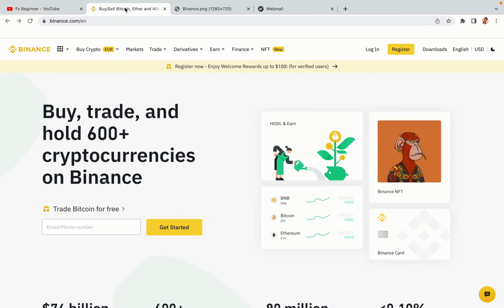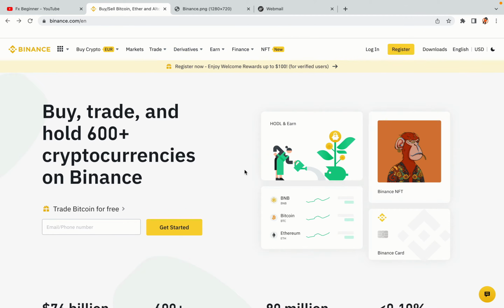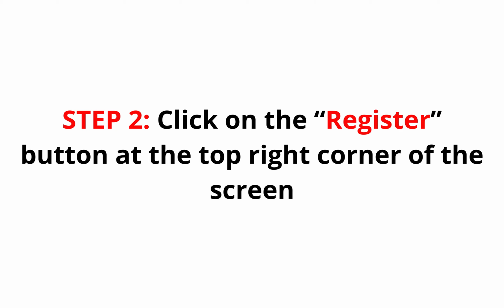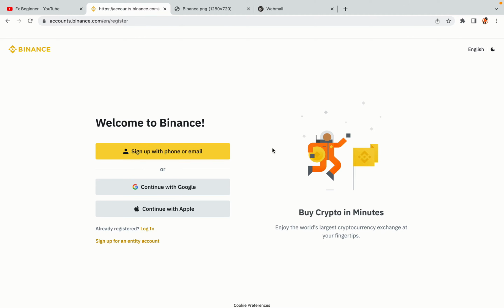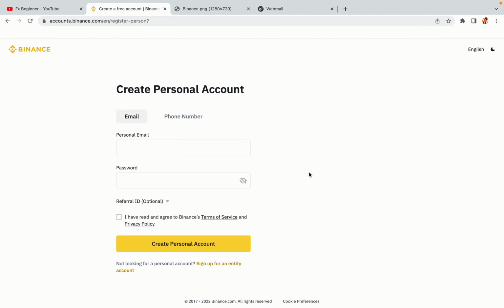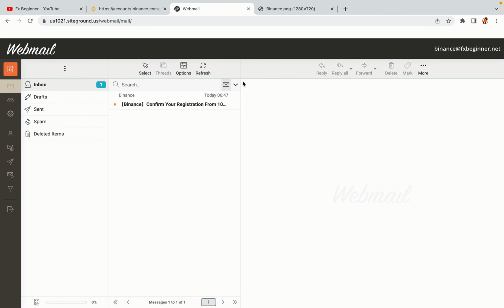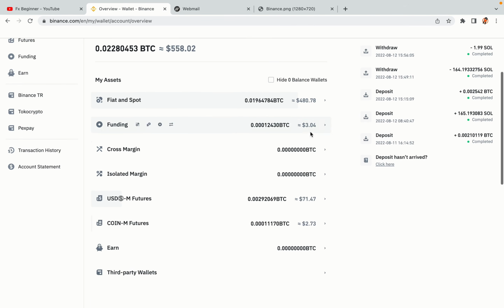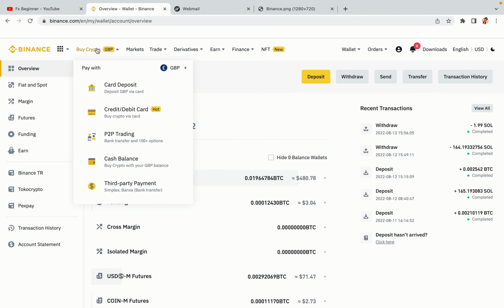Binance Angola Register | How To Create Binance Account in Angola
Learn how to open a Binance account in Angola. Step-by-Step tutorial on Binance registration in Angola.

Here’s the steps on how to register on Binance trading platform:

1) Visit the official Binance Website.
2) Click on the “Register” button at the top right corner of the screen.
3) Fill out the registration form with your correct details.
4) Copy the activation code and key it in.

binance,
Angola,
binance Angola,
binance register Angola,
binance account Angola,
binance registration Angola,
binance trading Angola,
binance futures Angola,
binance sign up Angola,
binance exchange Angola,
binance website Angola

Happy Binance trading in Angola!